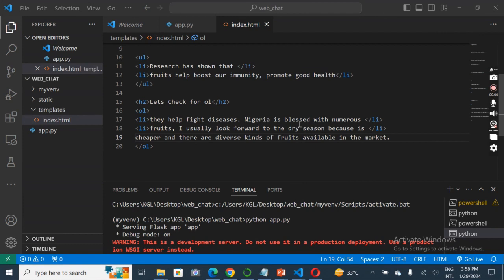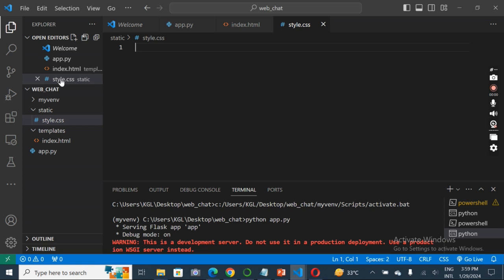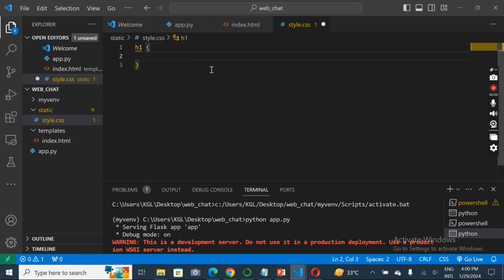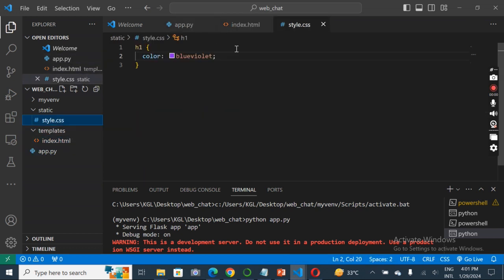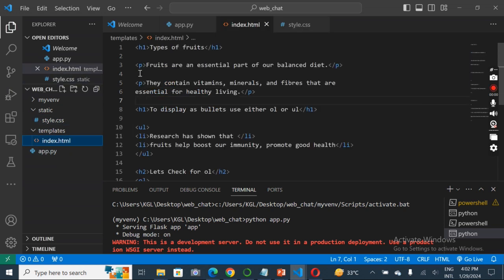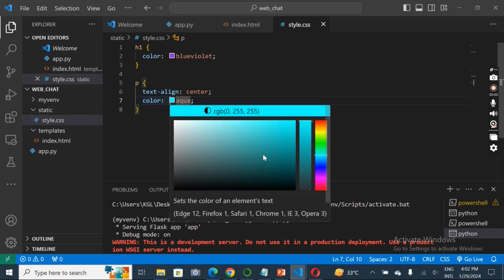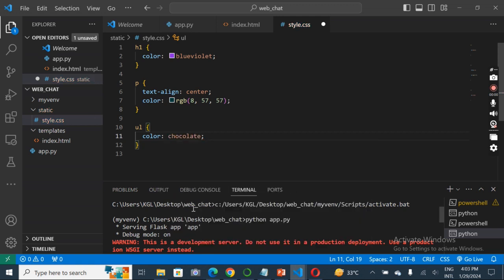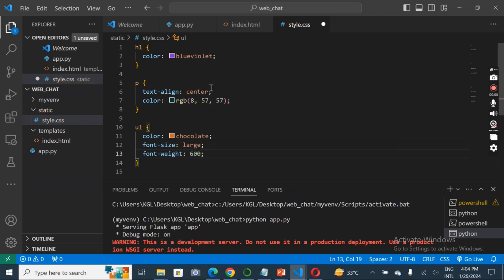understanding how to use css in html